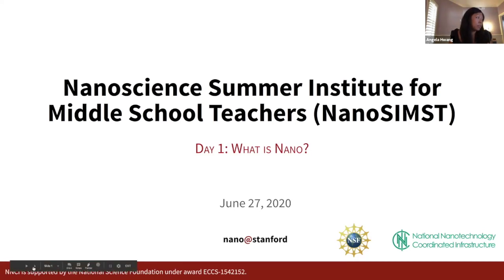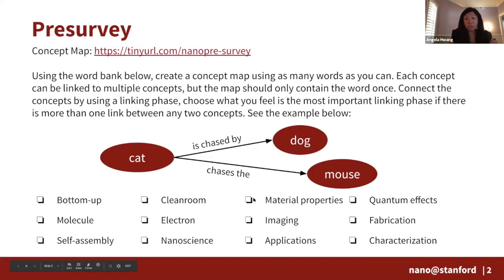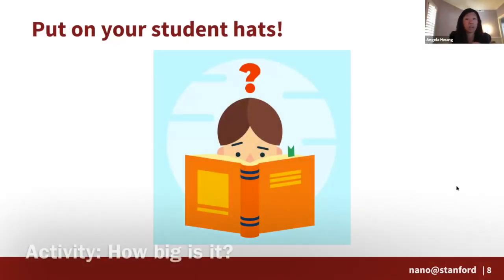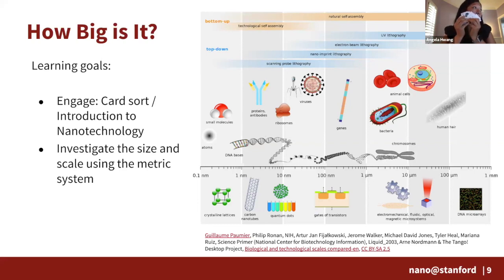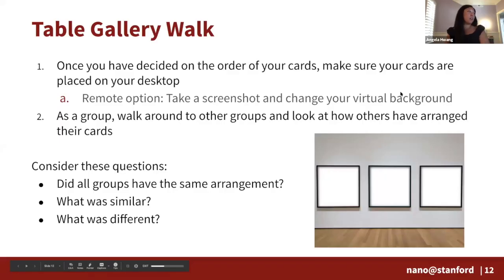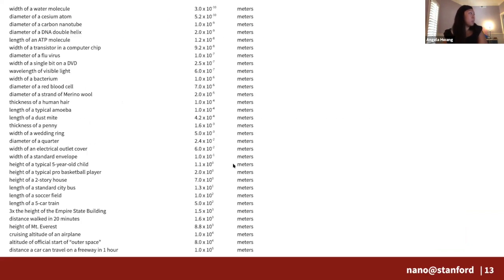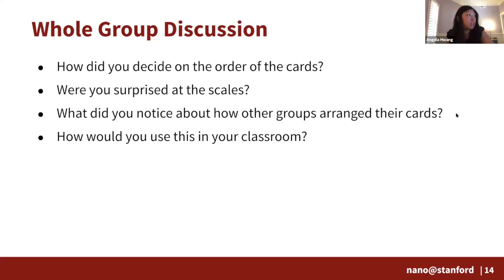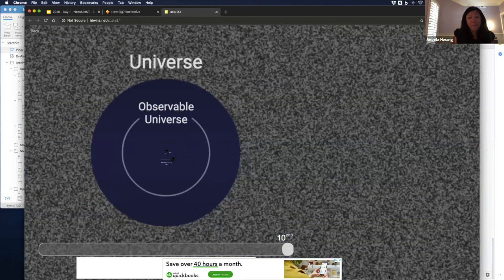NanoSIMST - Day 1, Part 1